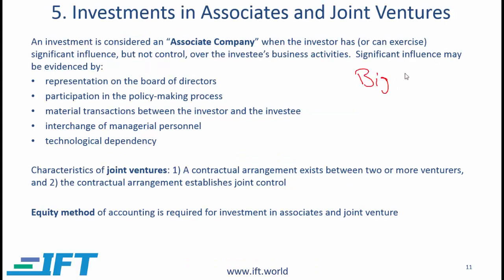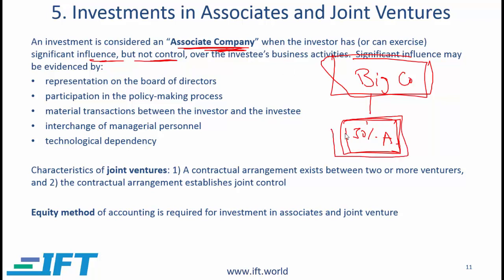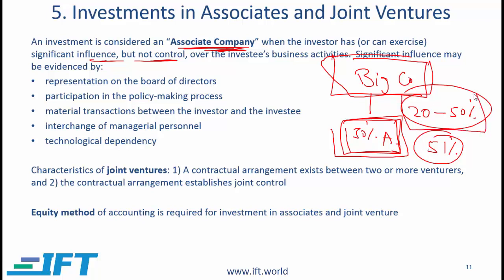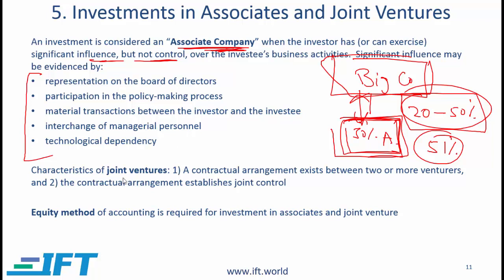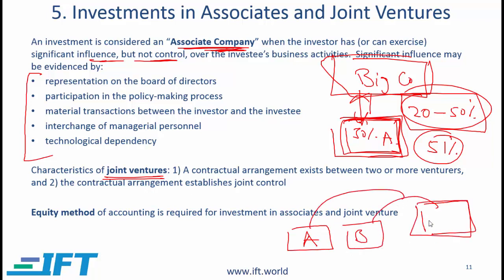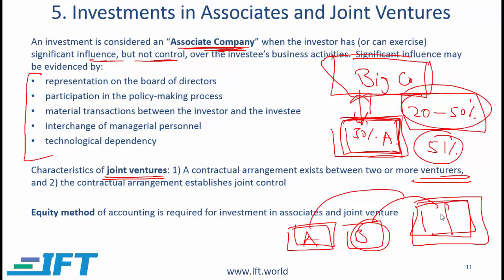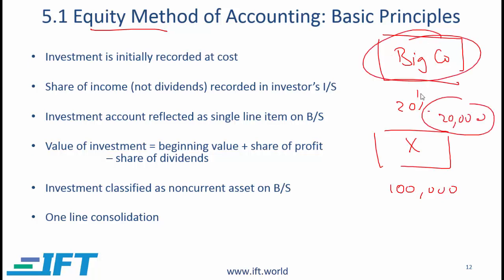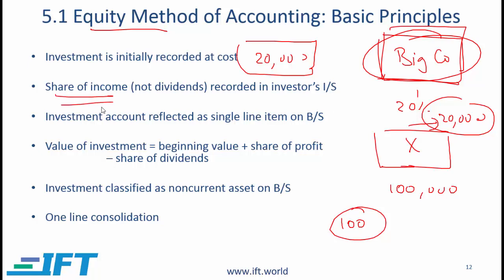Level II CFA: Equity Method Demystified